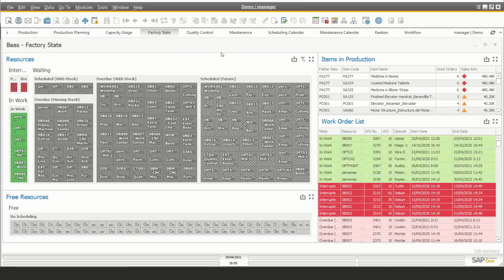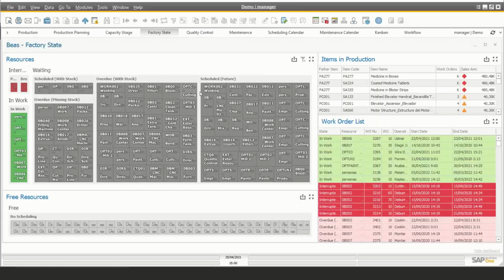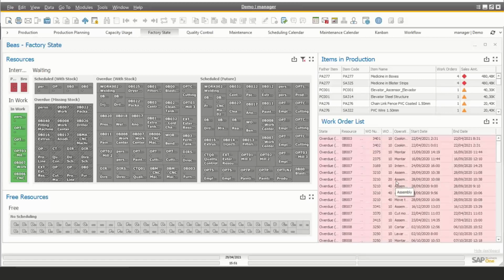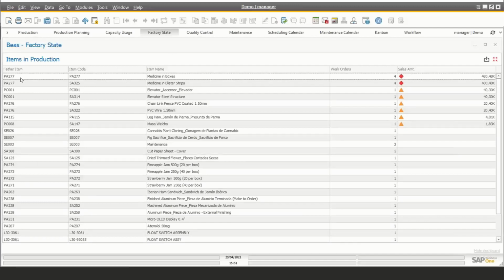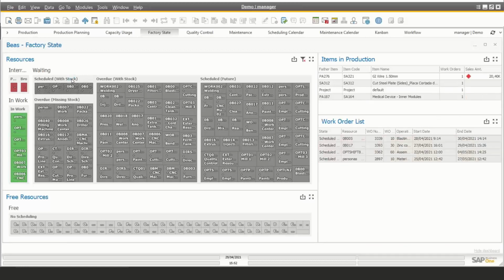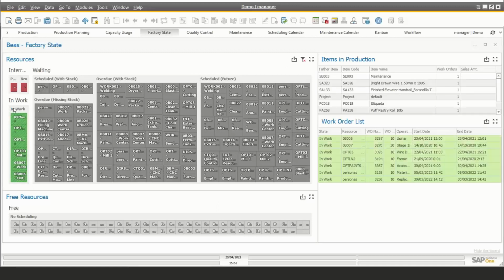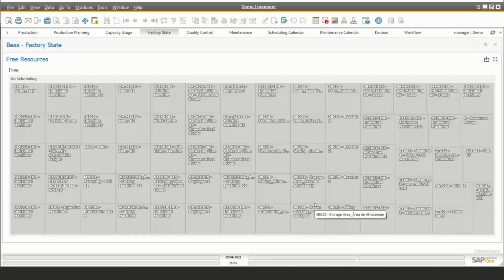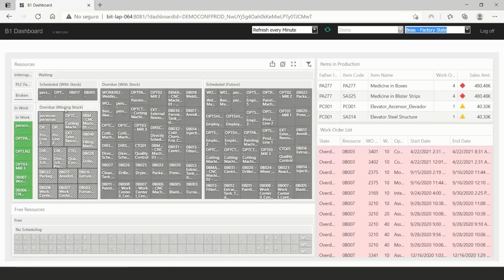Beas Analytical Insights – Factory State Dashboard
Learn in this video about Beas Analytical Insights Dashboards. Contact your Channel Manager to get more information.

If you have any support or sales-related questions, write us today